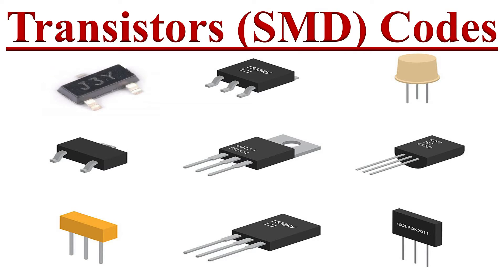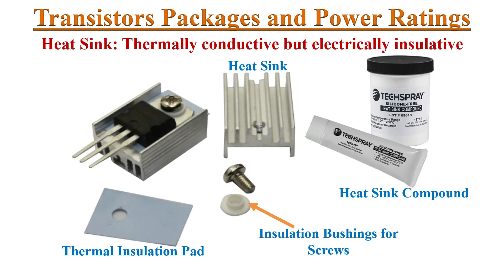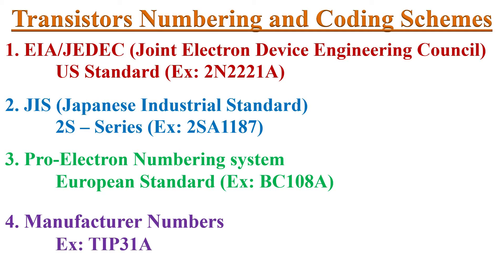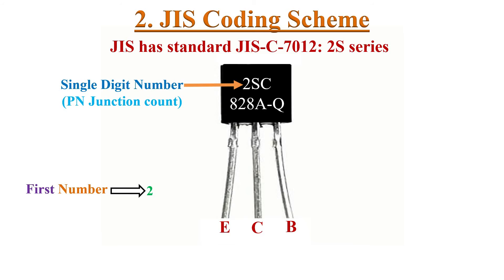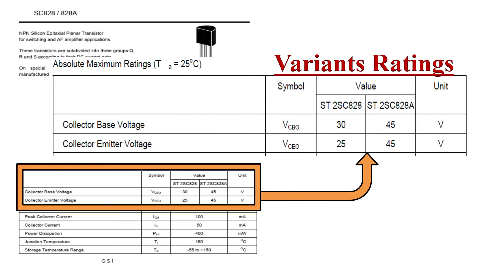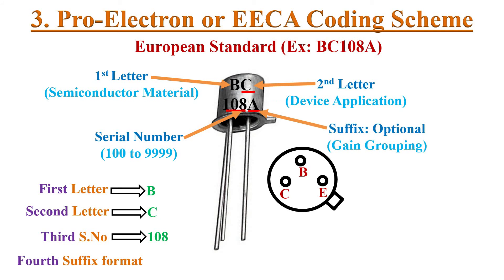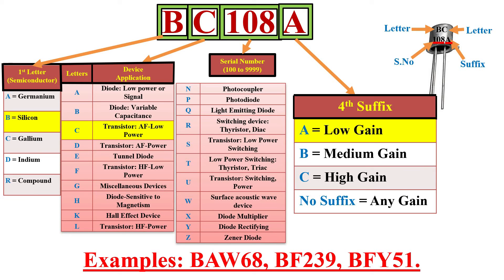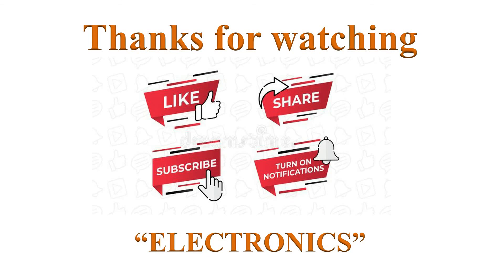Transistors and SMD Transistors Coding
"TO" Series transistors (TO-92, TO-18, TO-220, TO-247, TO-3),
"SOT" Transistors (SOT-23, SOT-223),
EIA/JEDEC Standard coding, 2N series, US Standard,
JIS Standard coding, 2S series, Japanese Standard,
Pro-Electron/ EECA Coding, /European Standard,
Manufacturers Coding (Motorola, Texas Instruments, Ferranti, and RCA Transistors),
SMD Transistors Coding schmes.

Timestamps for various topics covered in this video are as follows:

0:22 Transistors Power Ratings (TO-series, SOT-series),
5:29 EIA/JEDEC Coding(2N series/US Standard),
7:41 JIS Coding (2S series/Japanese Standard),
11:50 Pro Electron/EECA (European Standard),
15:05 Manufacturers Coding (Motorola, Texas Instruments, Ferranti, RCA),
16:49 SMD Transistors Coding.

This video will be helpful to all students and working professionals in understanding Transistors Codes.